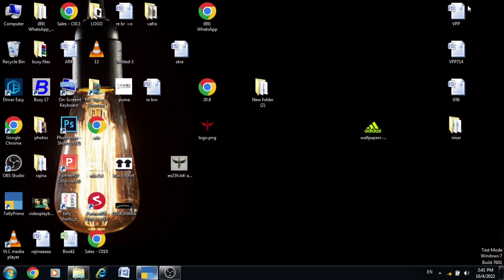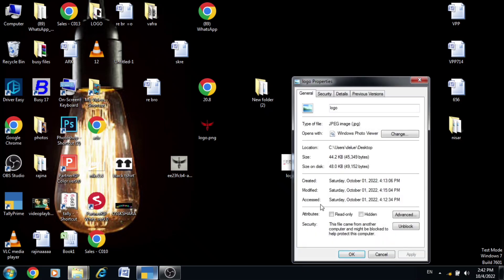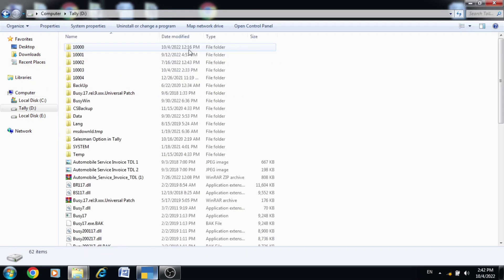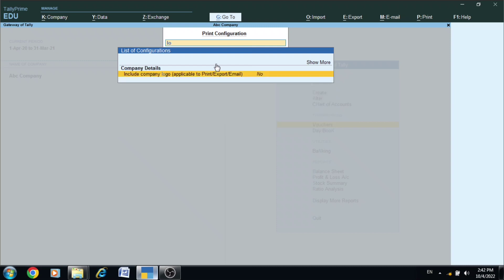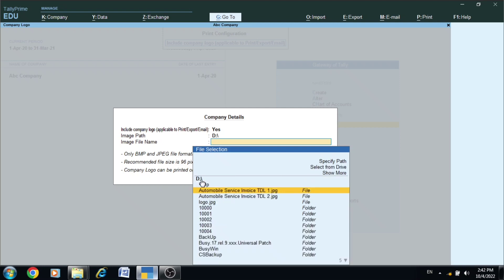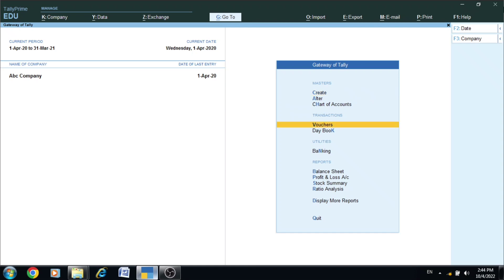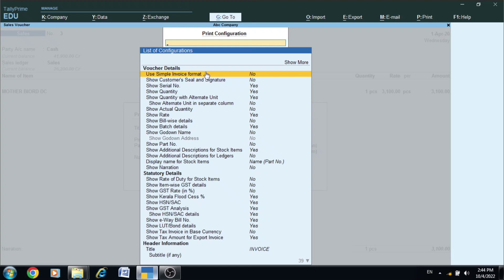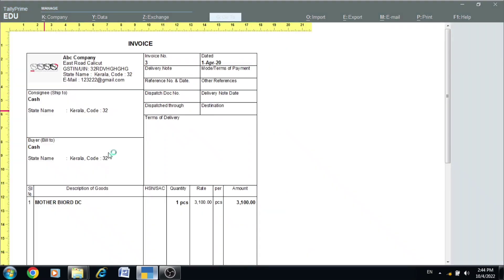Tally prime malayalam||Company logo in tally prime||Tally malayalam tutorial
how to create logo in invoice